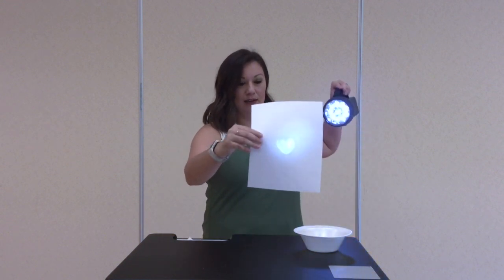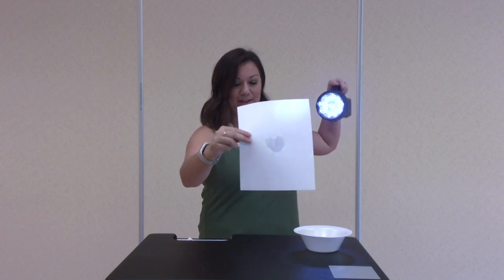Living the Christian Life | Mike McMahon | Monument Baptist Church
Welcome to Monument Baptist Church! We're happy you're joining us online for our Sunday service. Pastor Mike has an encouraging message on how to live the Christian life.